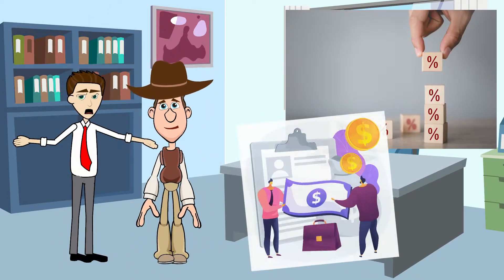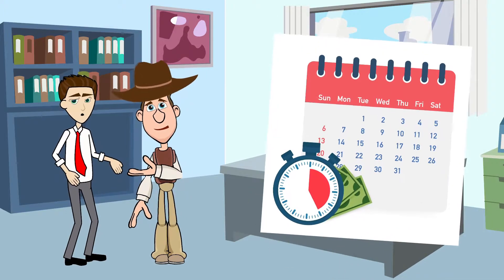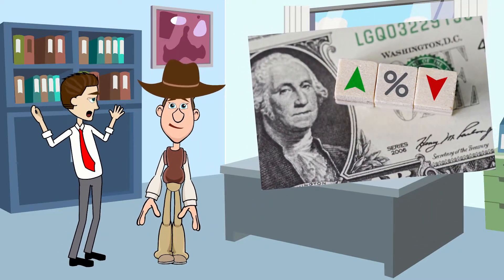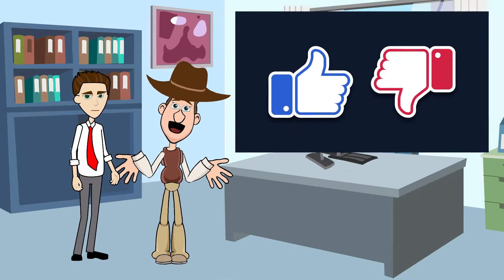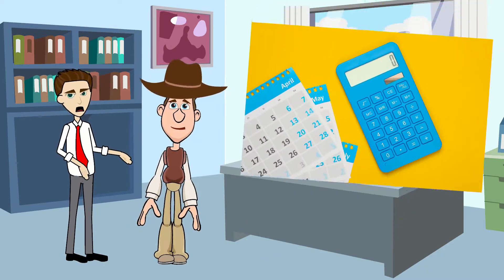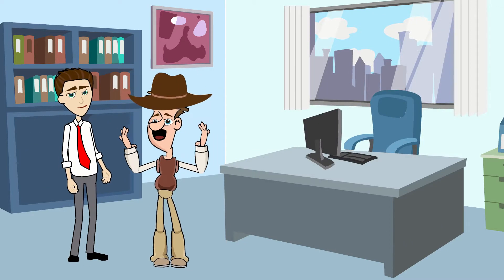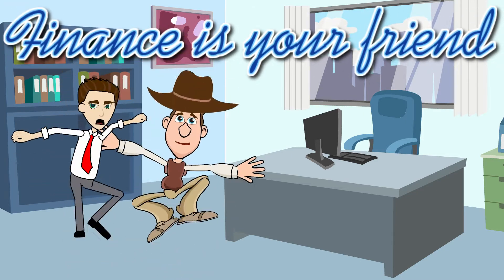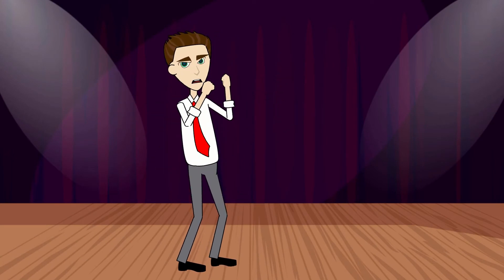Annual Percentage Rate APR vs Interest Rate: A Simple Explanation for Kids and Beginners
This video does a comprehensive APR vs Interest Rate comparison in a simple, kid-friendly way.
⬇️ Click SHOW MORE for details ⬇️

The video addresses the topics below:
- What is interest rate
- What is APR or Annual Percentage Rate
- What are some of the differences between interest rate and APR
- Which is better: APR or Interest Rate

All About Banking for Kids - Bank, Credit Union, Checking & Savings Accounts, ATM, Online Bank, ACH Bank Transfer, Etc